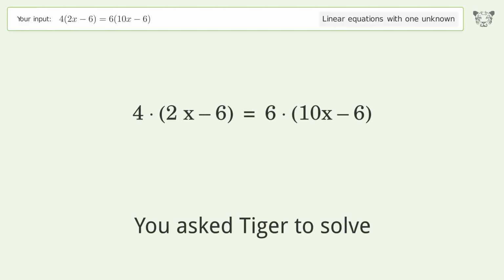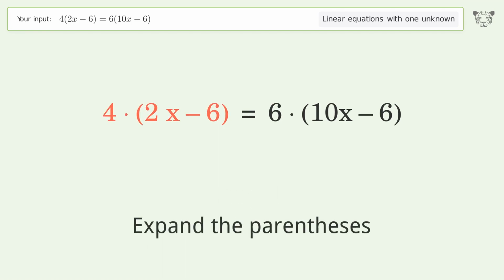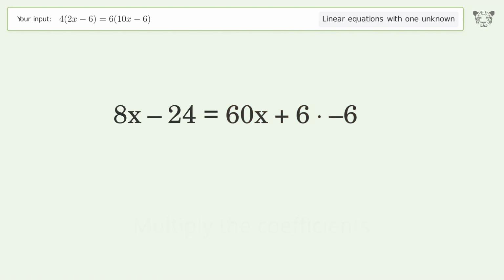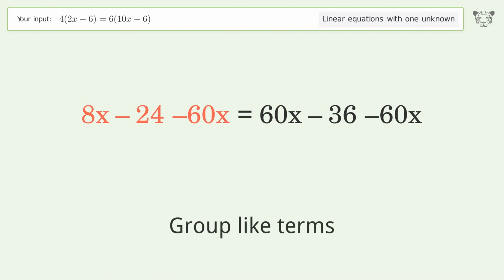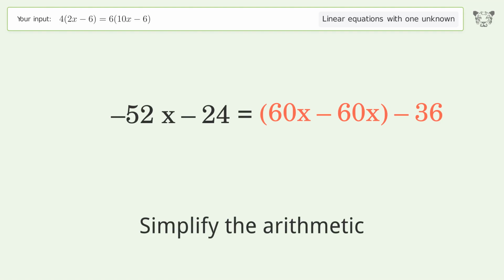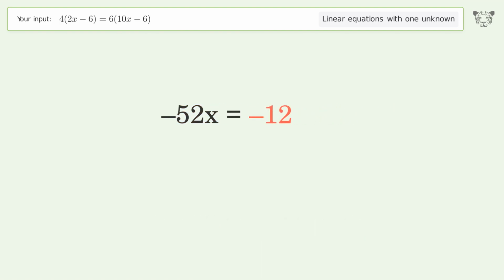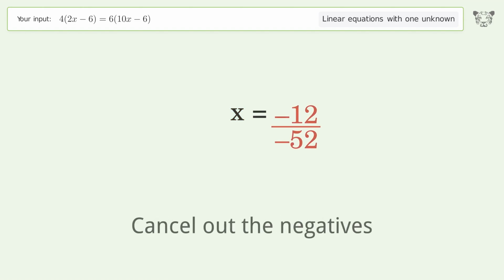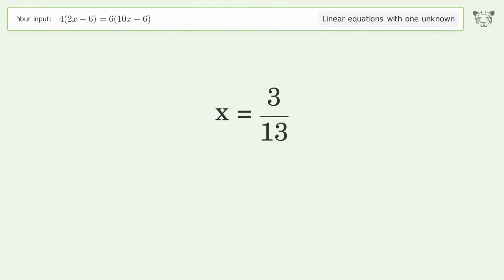Linear equation with one unknown: Solve 4(2x-6)=6(10x-6) step-by-step solution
for a step-by-step and more tips and tricks for dealing with linear equations with one unknown.